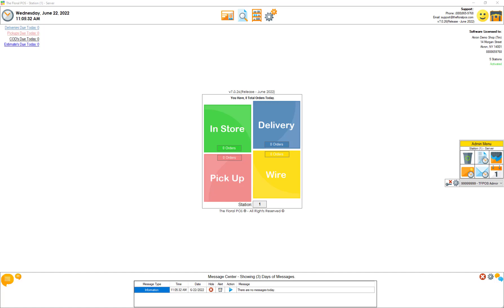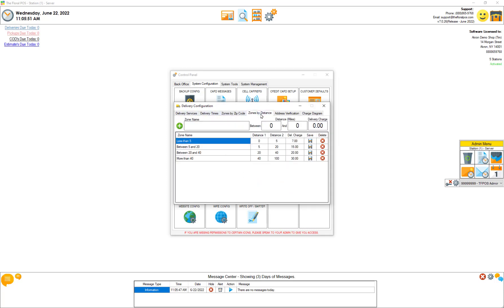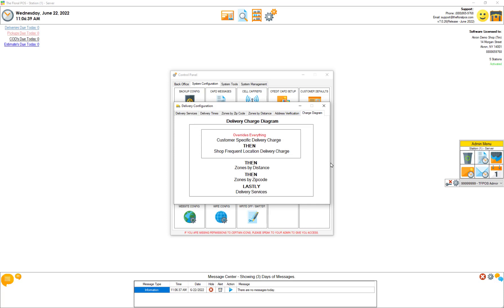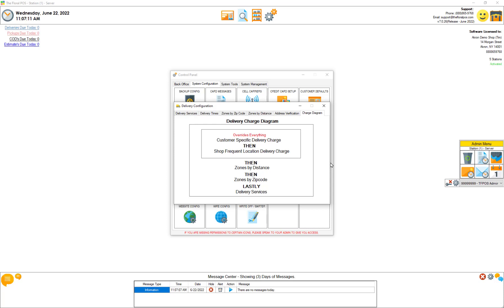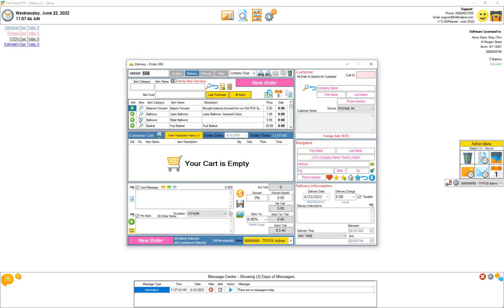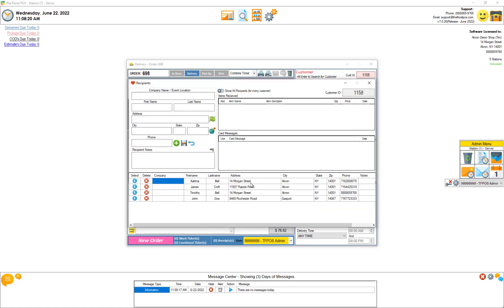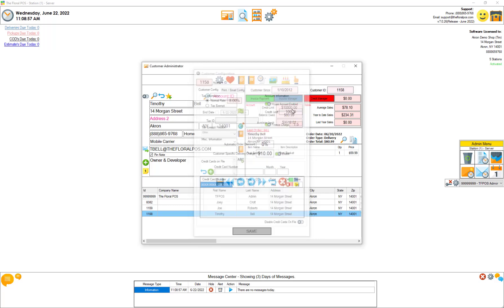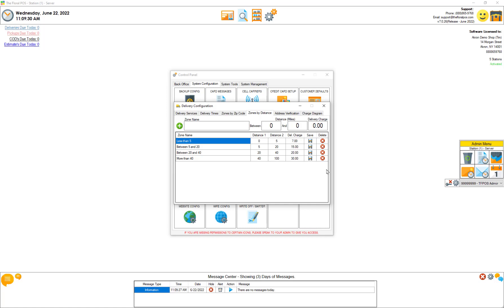How To - Delivery Zones by Distance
We show you how to setup Delivery Charges by Distance. Watch to see how this is done.